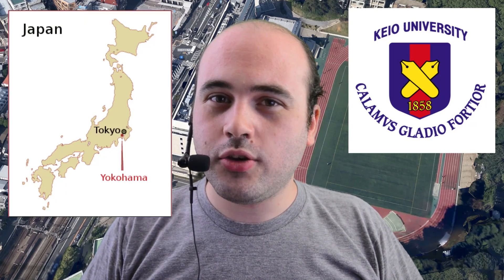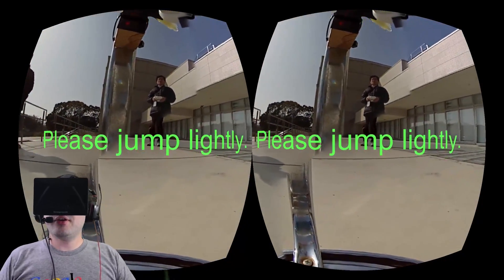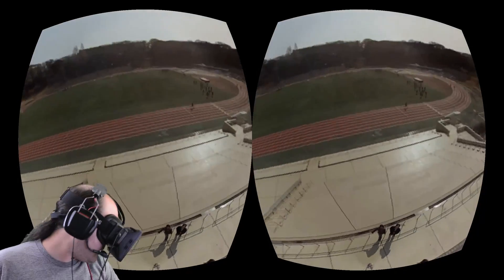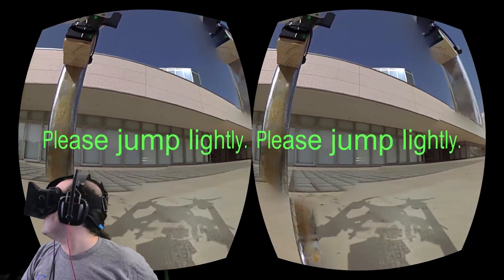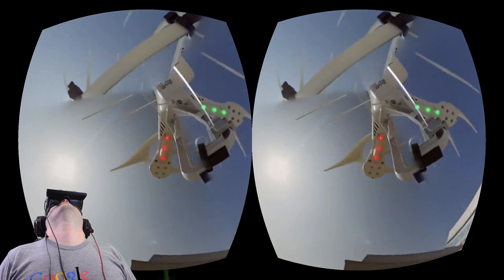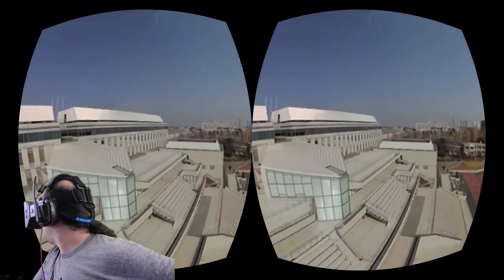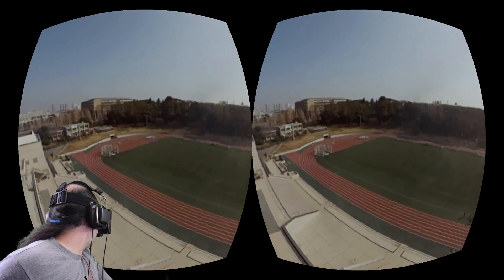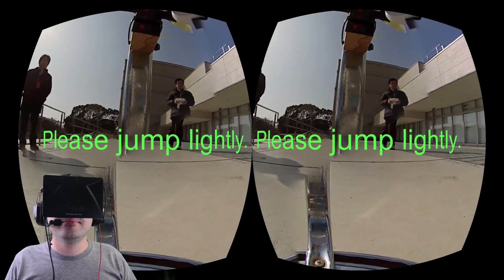Oculus Rift DK1 - Hiyoshi Jump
In this little demo from Mako Ito of Unity Japan, we visit the campus of Keio University and leap hundreds of metres in the air!

Resolution note: The video is recorded at 2560x1440, but in the Rift Development Kit 1 (DK1) I see it at only 1280x800.